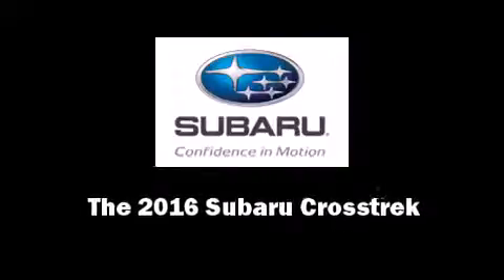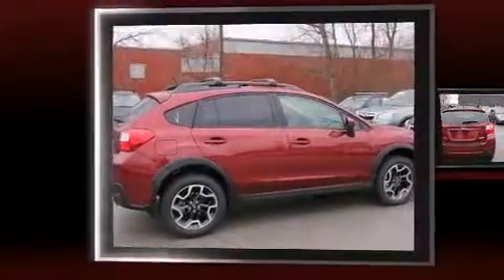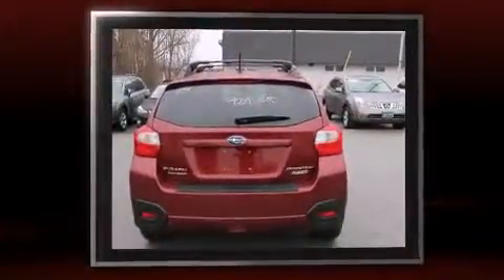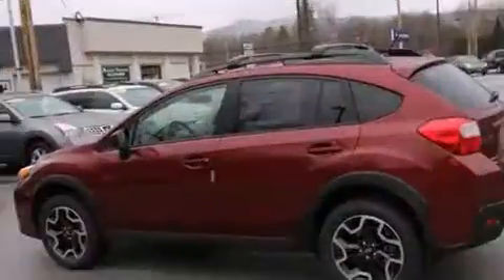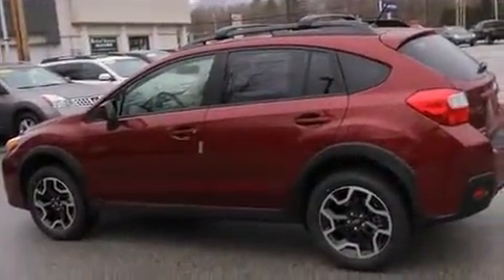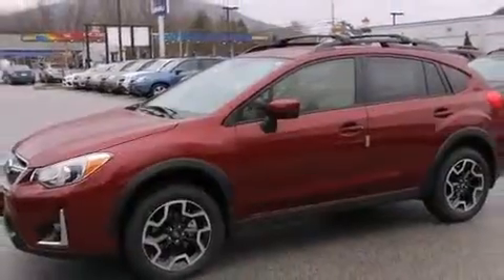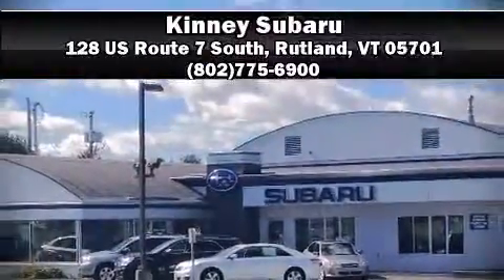2016 Subaru Crosstrek 2.0i Premium in Rutland, VT 05701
Kinney Subaru
128 US Route 7 South

Introducing the 2016 Subaru XV Crosstrek. It features an automatic transmission, all-wheel drive, and a 2 liter 4 cylinder engine. It's equipped with tons of terrific amenities, but it won't break your budget. Such as remote keyless entry, a rear window wiper, adjustable headrests in all seating positions, a trip computer, heated seats, tilt and telescoping steering wheel, a roof rack, and air conditioning. Safety equipment has been integrated throughout, including: dual front impact airbags, head curtain airbags, traction control, a panic alarm, an emergency communication system, and 4 wheel disc brakes with ABS. Brake assist technology provides extra pressure when applying the brakes. Our knowledgeable sales staff is available to answer any questions that you might have. They'll work with you to find the right vehicle at a price you can afford. Come on in and take a test drive!